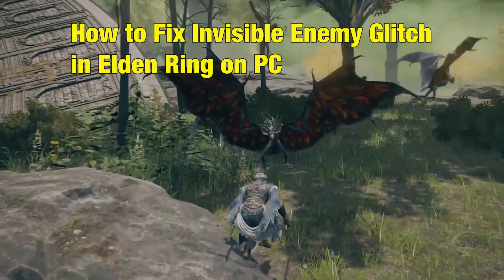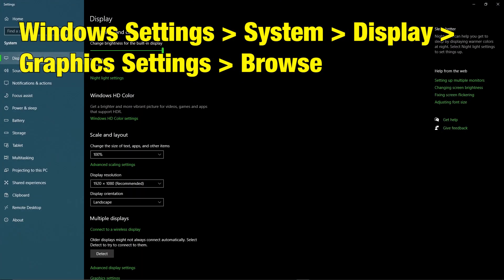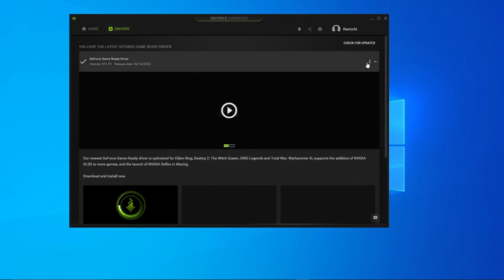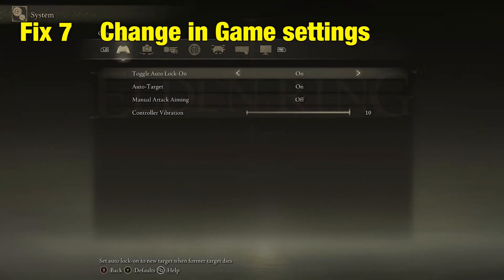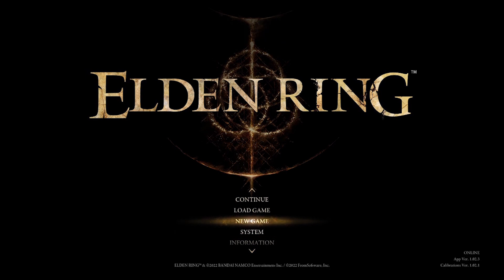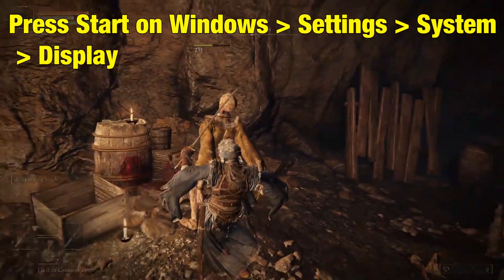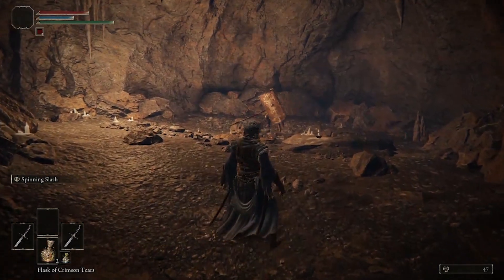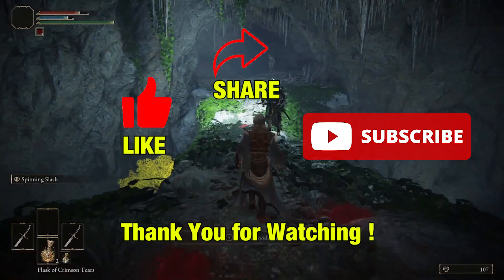How to Fix Invisible Enemy Glitch in Elden Ring on PC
16 Fixes which can help you resolve multiple bugs within the game Elden Ring especially